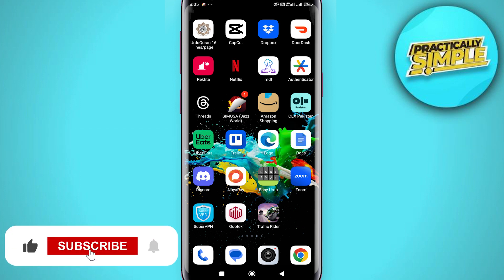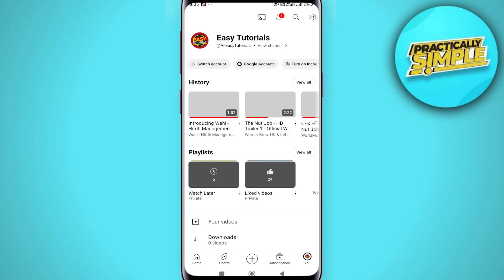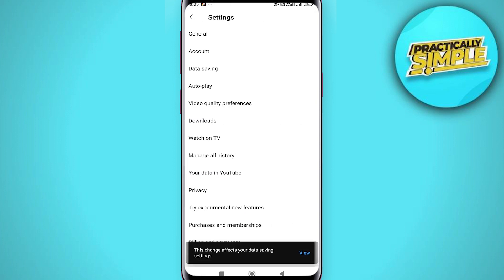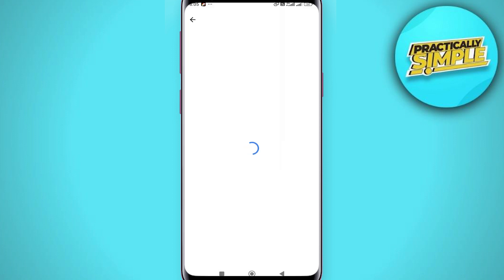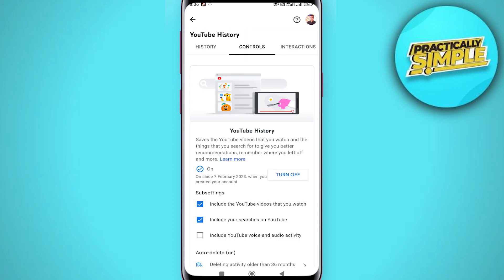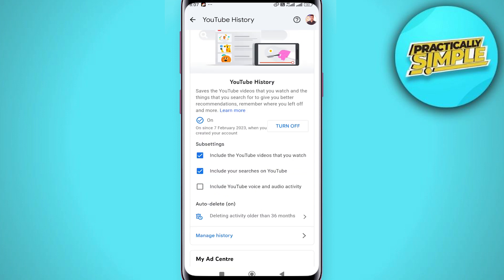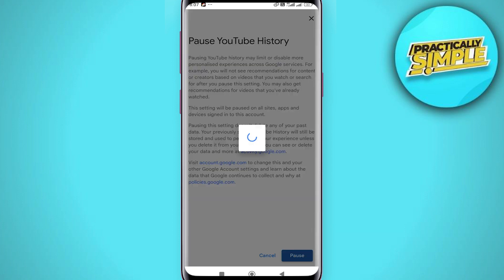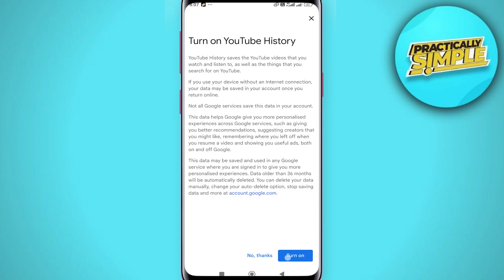How To Turn Off Watch History on YouTube - Step by Step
If you want to Find How To Turn Off Watch History on YouTube but don't know how to do it, then this tutorial is for you!

In this tutorial, I'm going to show you How To Turn Off Watch History on YouTube.